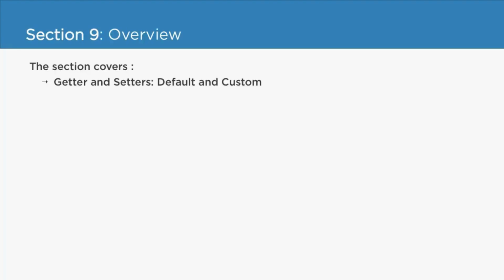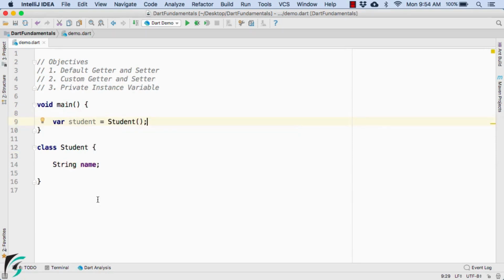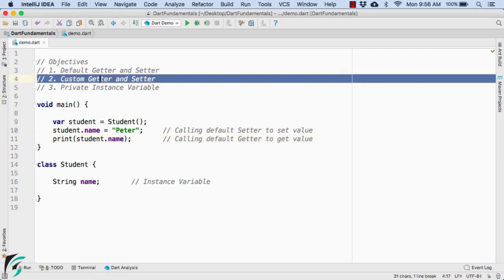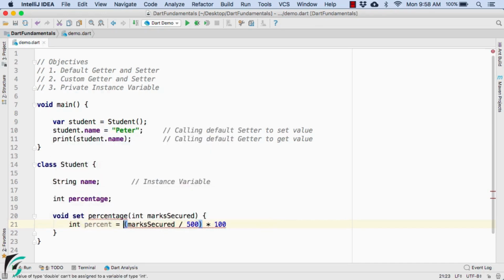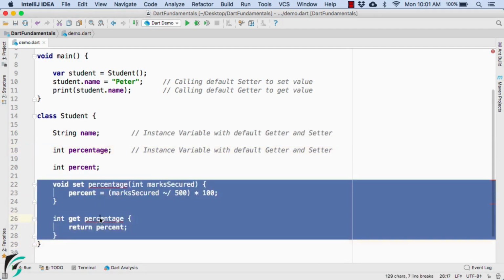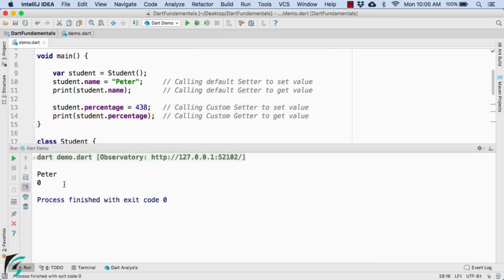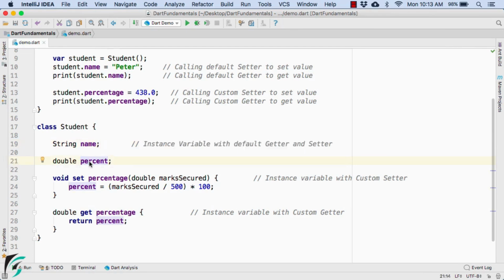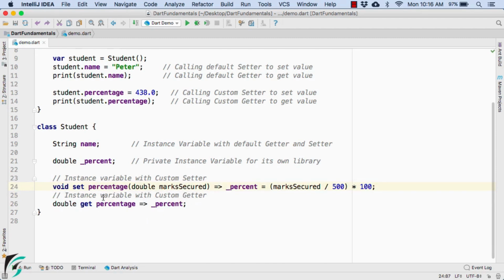Flutter Development | Session 23 | Dart Tutorial from scratch | Globe IT Institute | Bangalore